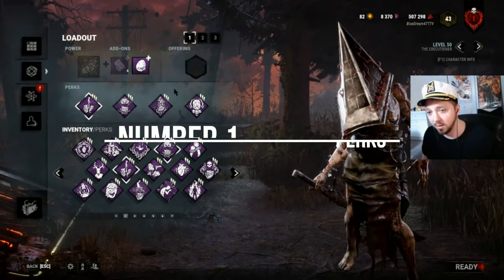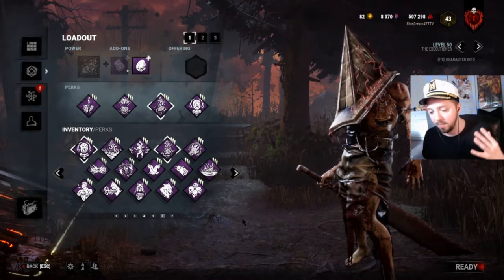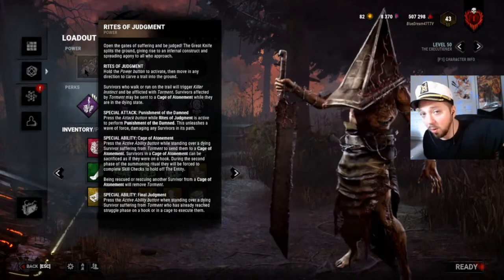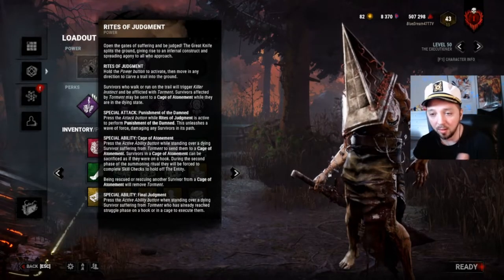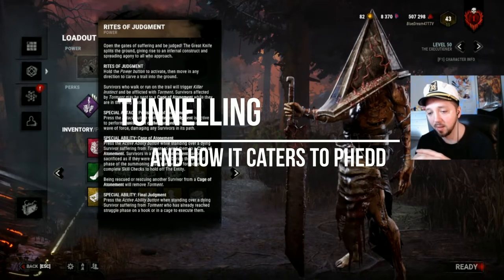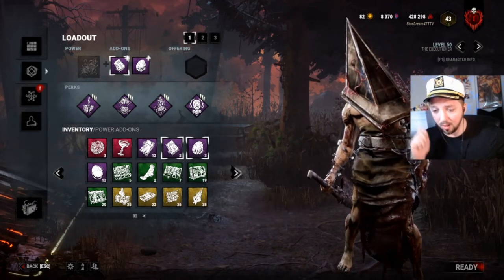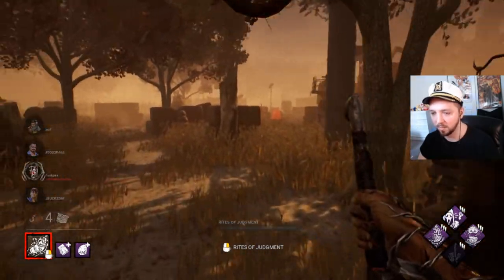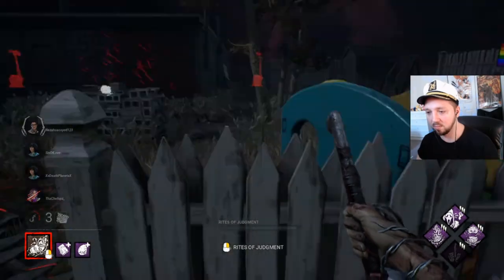The Complete How to Guide for Pyramid Head in Dead By Daylight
So basically in this video I show that I am better than Otzdarva at Pyramid Head. Hope you learn some thing useful from this!